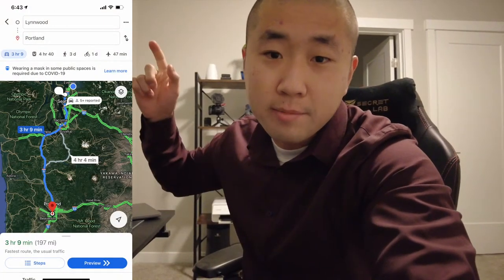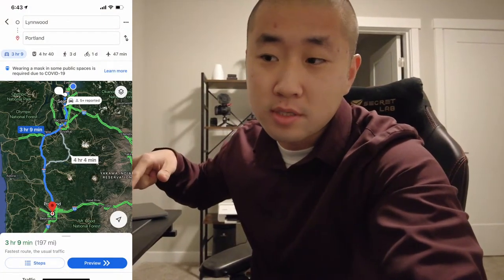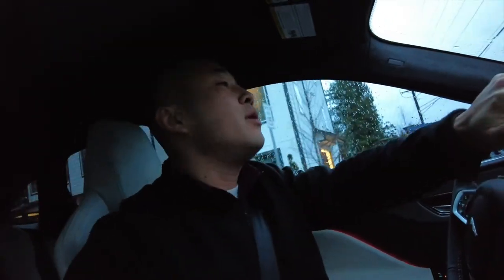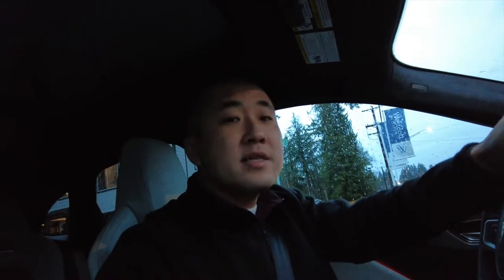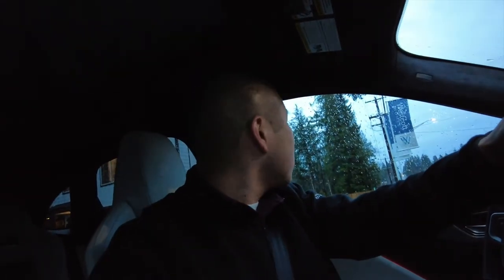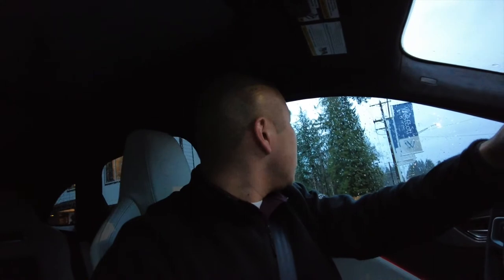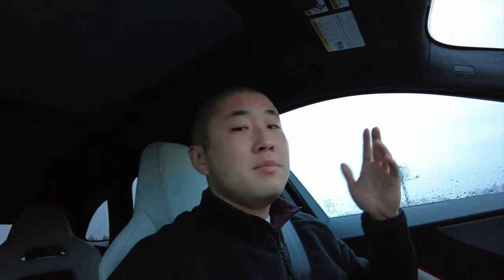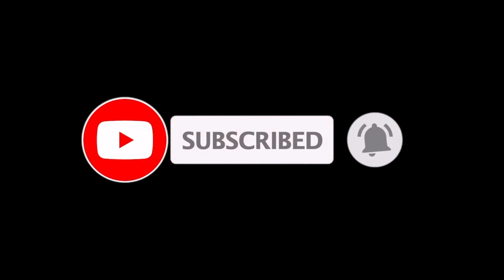My Brand New Car!! | Why I got a new daily.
Always a great day when you get a new car! This is the 2020 Jaguar F-Pace SVR. It was a last minute decision and this video explains why. The F-Type was gone sooner than expected, but everything happens for a reason.